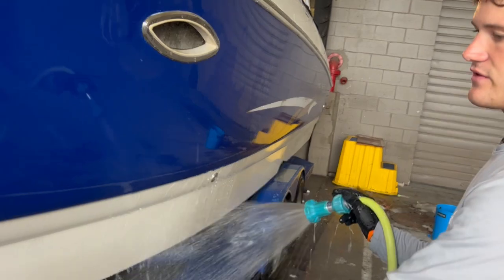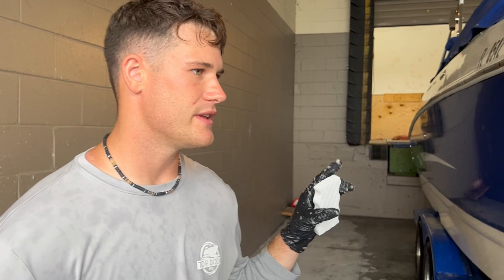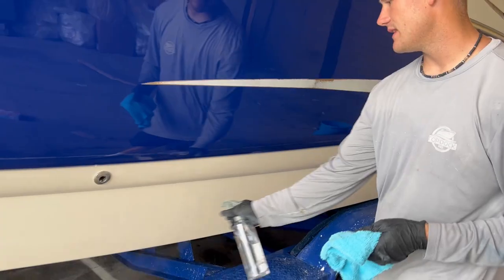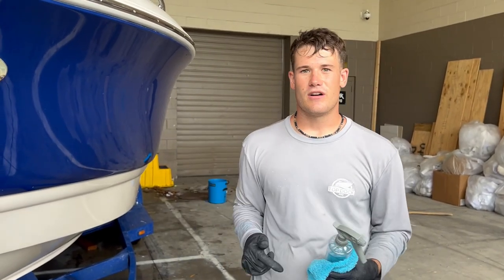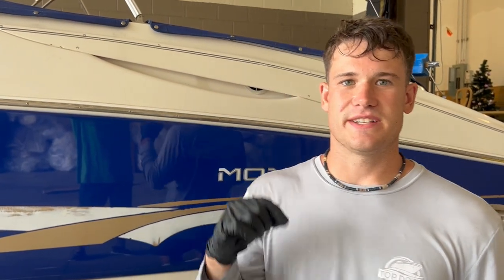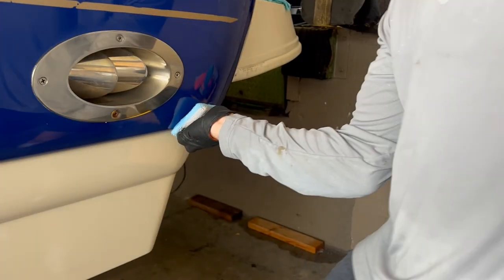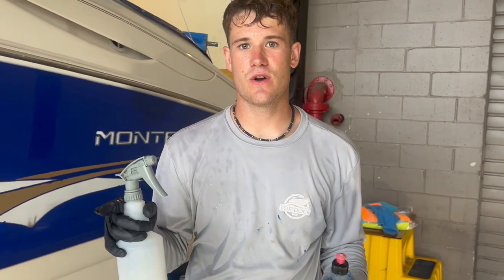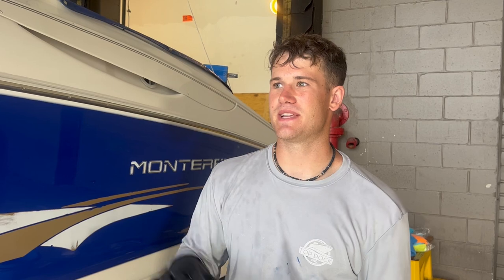Wash, Prep, & Ceramic Coating A Monterey Boat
In this video, we will be washing, prepping, and ceramic coating the hull of this 03 Monterey! Tons of tips and advice! Enjoy :)

1% Detail & Top Dock Pro are participants in the Amazon Services LLC Associates Program.